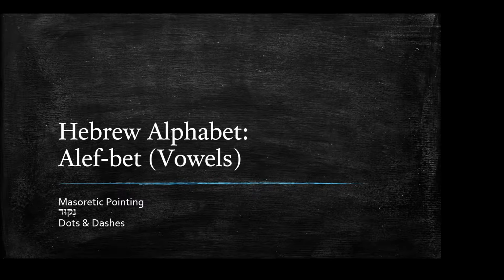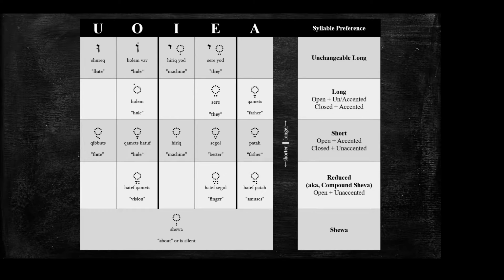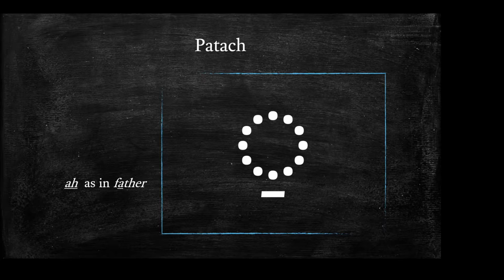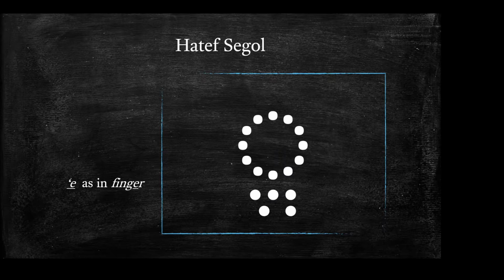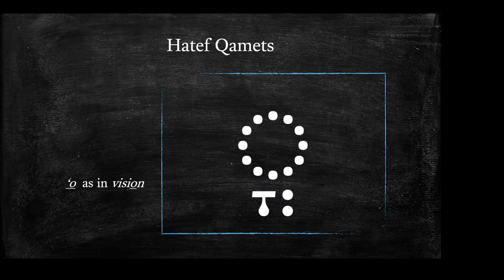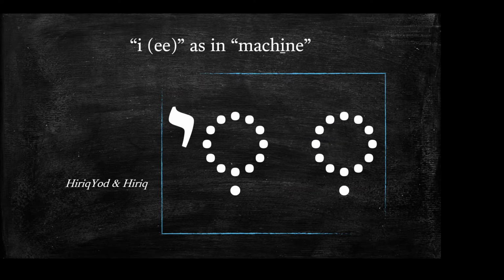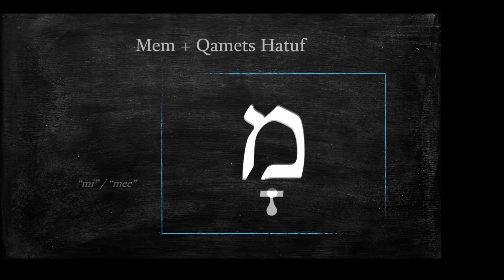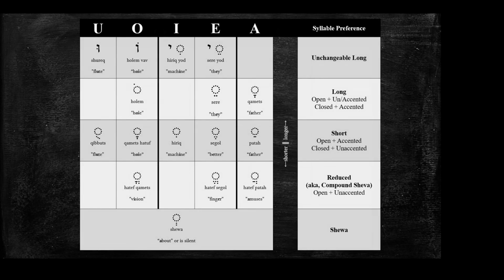How to Pronounce Hebrew Vowels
This video will demonstrate how to pronounce Hebrew vowels with a reconstructed academic pronunciation that is typical of bible colleges and seminaries. The video gives a big-picture overview using a vowel chart, goes over the vowels one-by-one, and then concludes with a review of vowel sounds when they are joined with the consonant Mem.